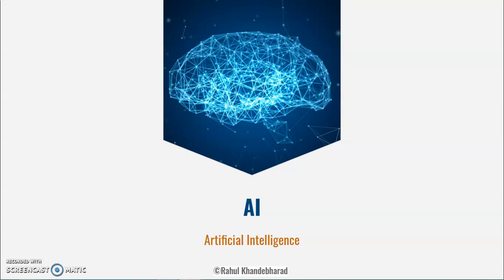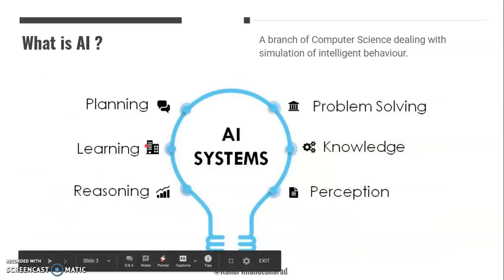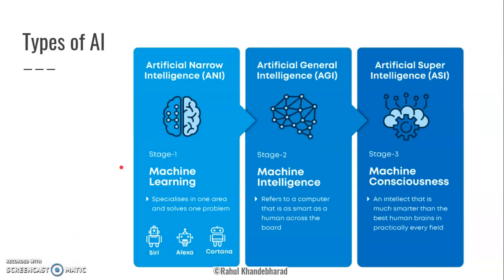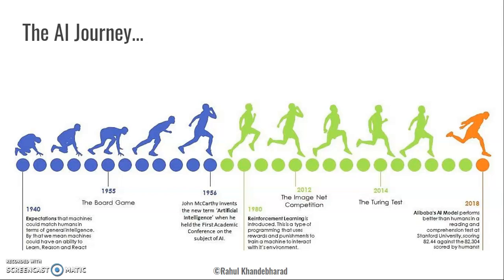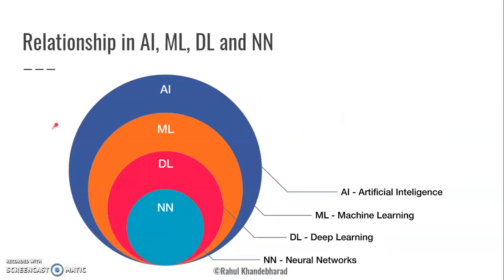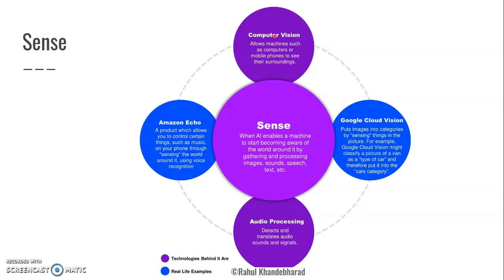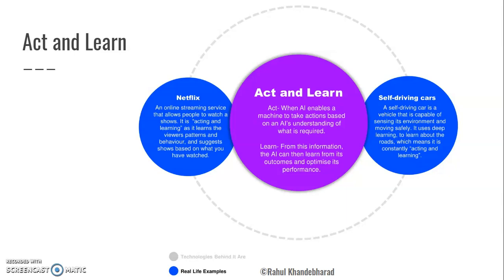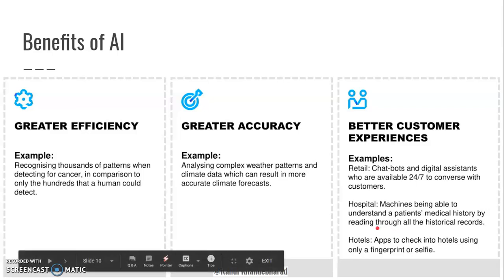Introduction to Artificial Intelligence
This video introduces you to the fascinating world of AI.

The topics covered in this video are:
1. What is AI?
2. Types of AI.
3. The AI Journey
4. Relationship in AI, ML, DL, and NN
5. Sense
6. Comprehend
7. Act and Learn
8. Benefits of AI